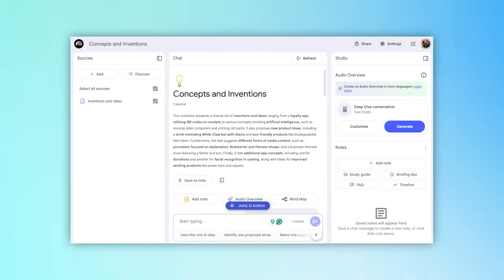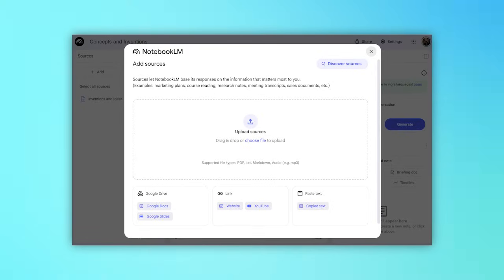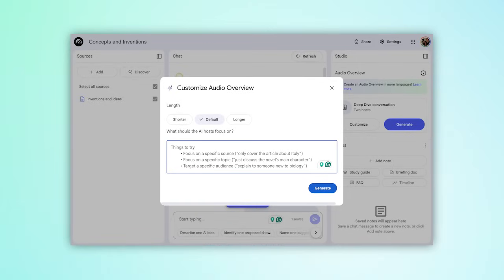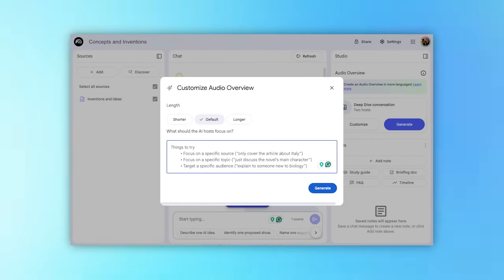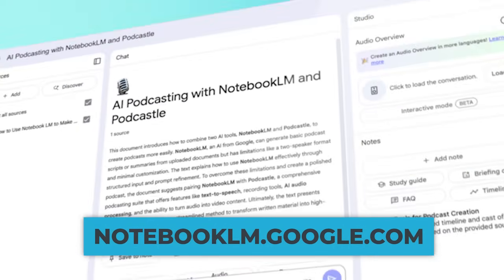How to Use NotebookLM in 3 Minutes: The AmberMac Show Ep 015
Google's news this week included several AI updates, including some refreshed features in Notebook LM that make it even easier to create your own audio overviews. Here's Amber with more on how to use new features within the tool.